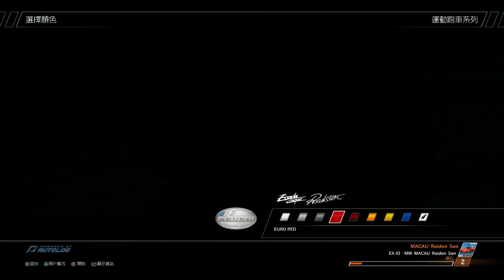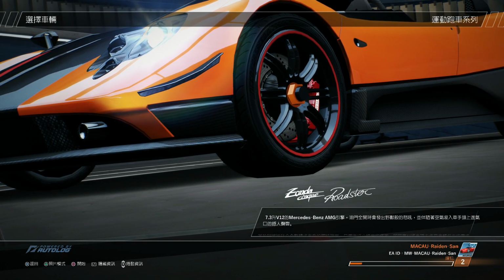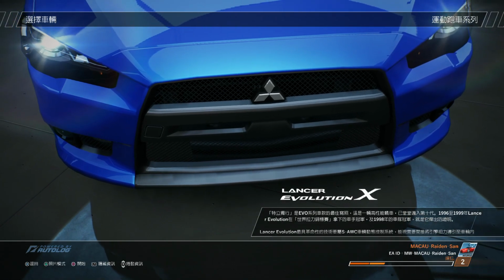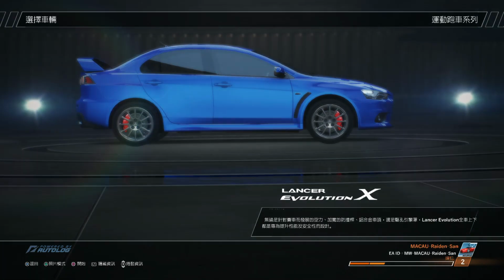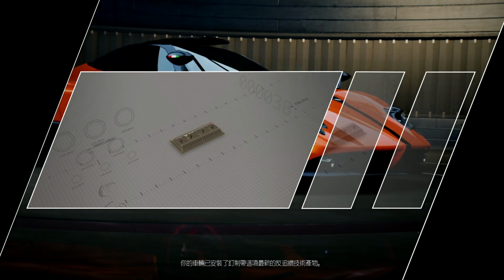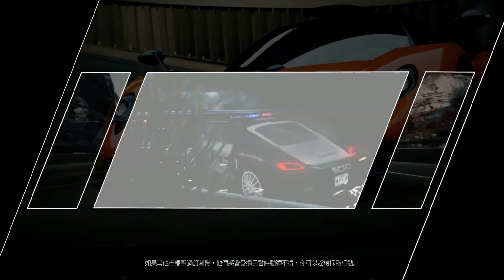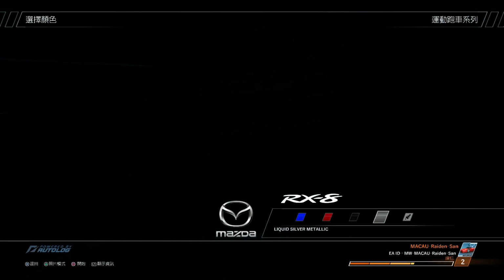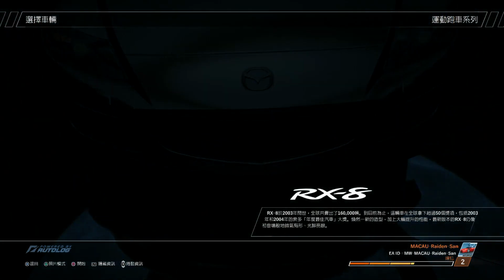Need for Speed™ Hot Pursuit Remastered 極速快感：超熱力追緝 重製版 車手生涯模式 ZONDA CQ R & EVOX & RX8 Gameplay